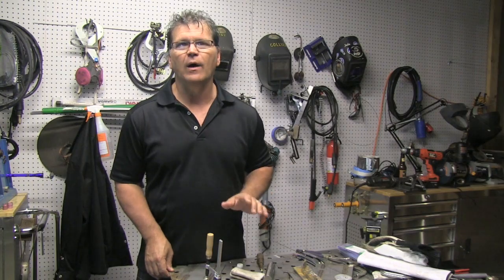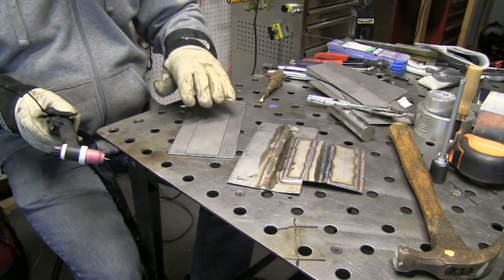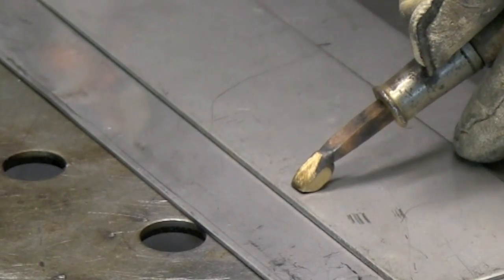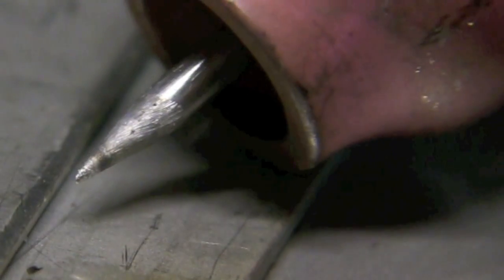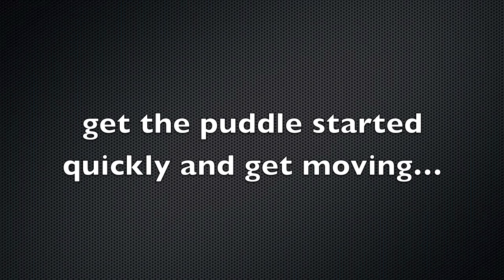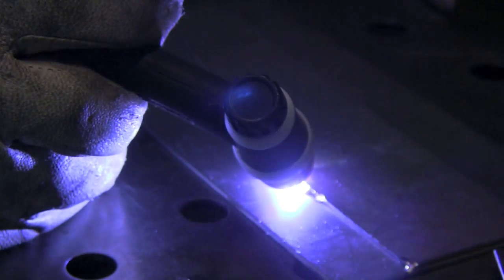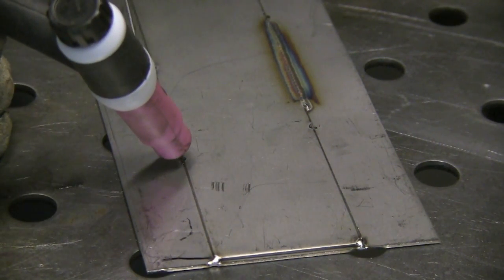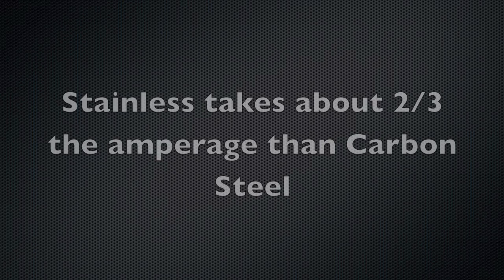Tig Welding Stainless Laps with a Stubby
Using a Stubby Gas lens to Tig weld stainless lap joints. 304 stainless 16 ga stainless in 1/16" , .063", 1.6mm thickness.
Tips for preventing discoloration, and distortion.